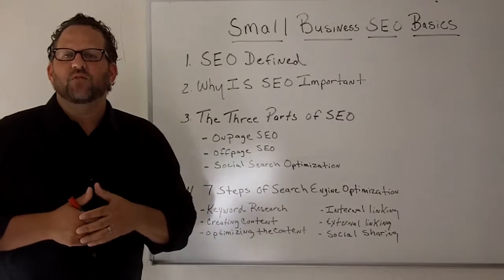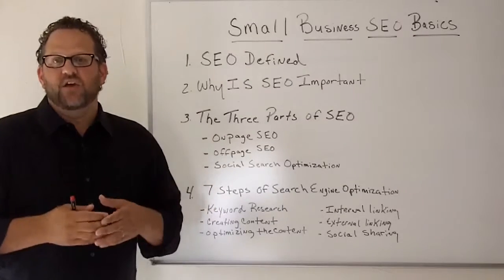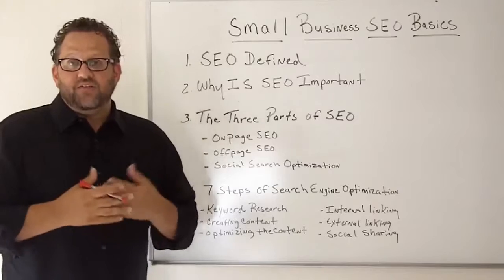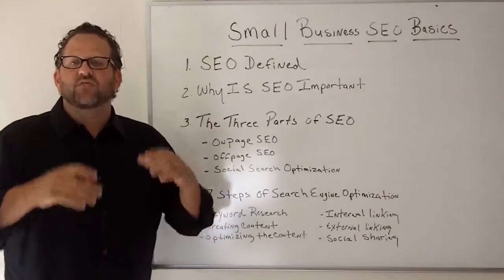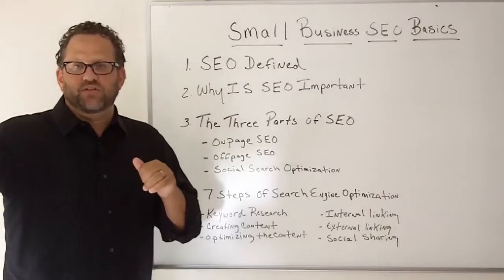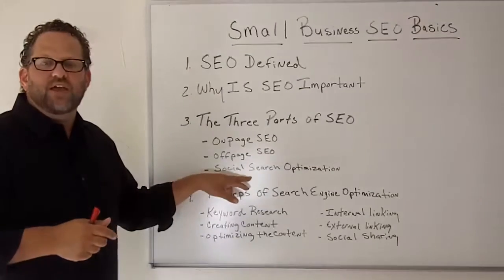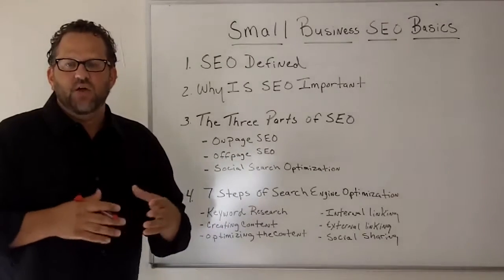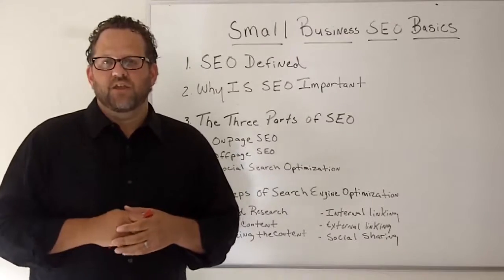Small Business SEO-The Beginners Guide To Small Business Internet Marketing-Episode 5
OUR SERVICES AT ((* *)) FREE BONUS
I will give New Technology That Allows You To Create Sales Videos for $5